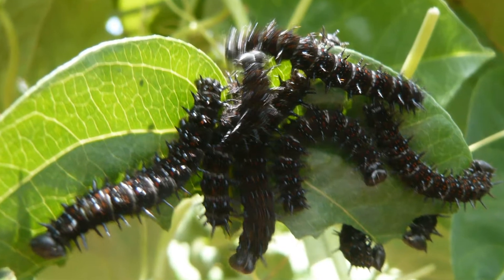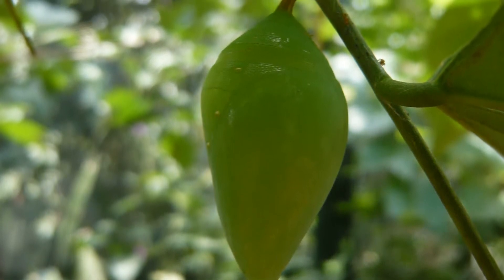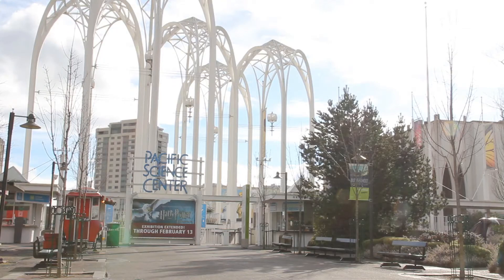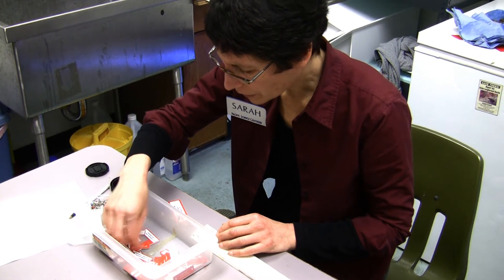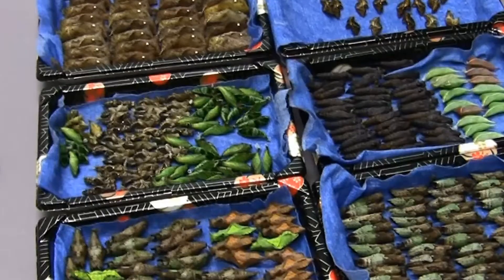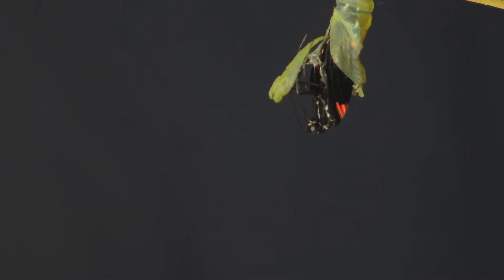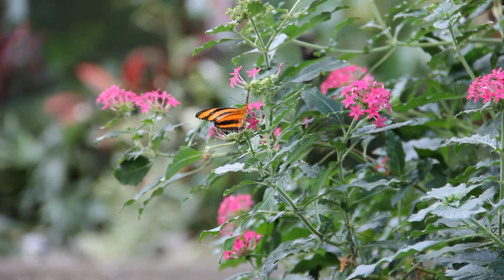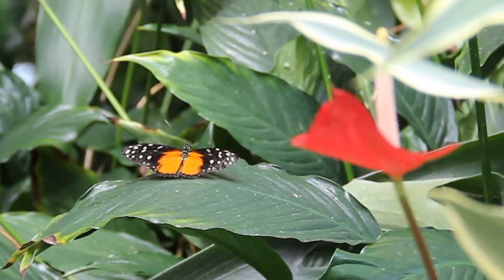Pacific Science Center Tropical Butterfly House: The Journey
This video documents the process of obtaining tropical butterflies from Central America for the Pacific Science Center's Tropical Butterfly House exhibition.